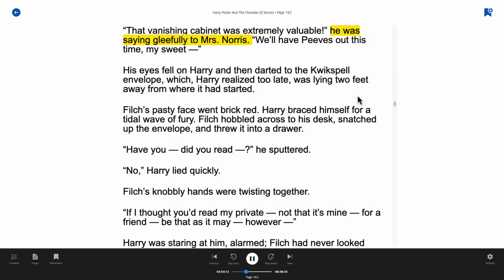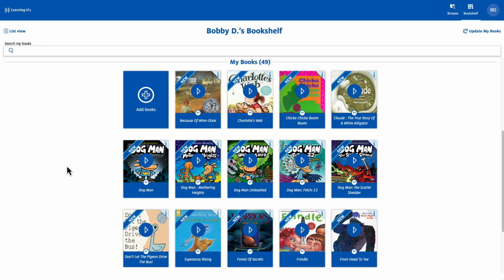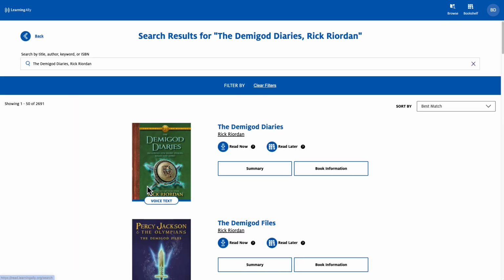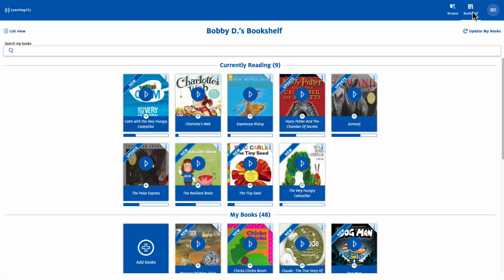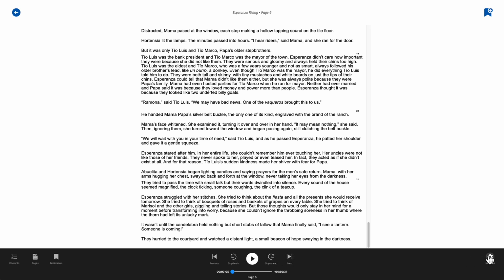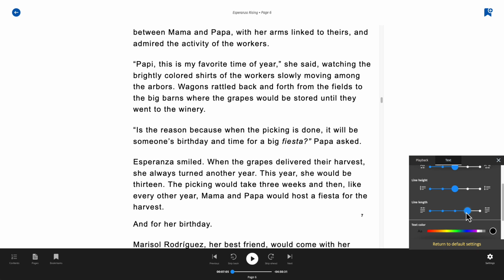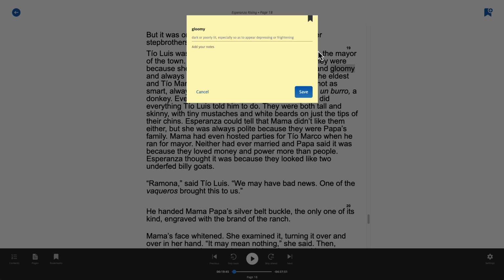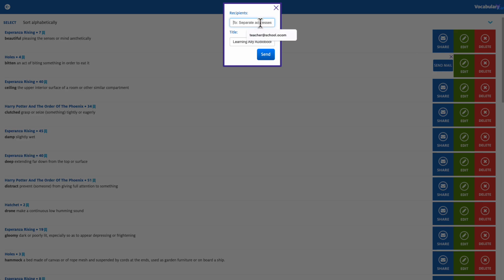Learning Ally's Audiobook Solution: Parent Night Overview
Support your child with Learning Ally's human-read audiobooks at home for increased reading achievement. Schools can show this video to help parents understand how to support their child in gaining access to the Learning Ally reading app and track progress to support growth in reading development.